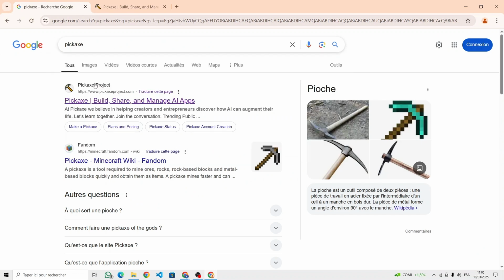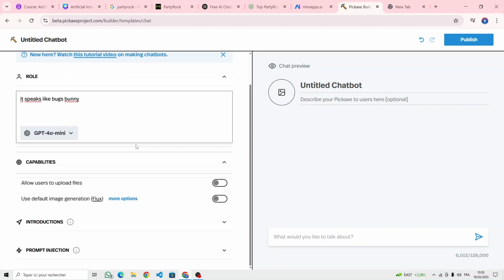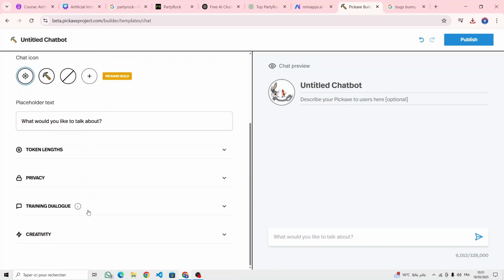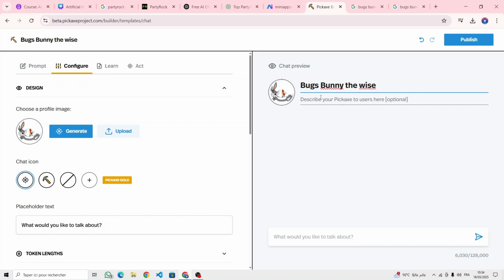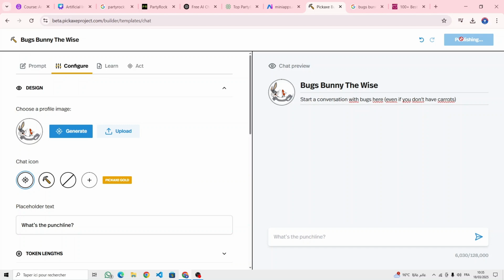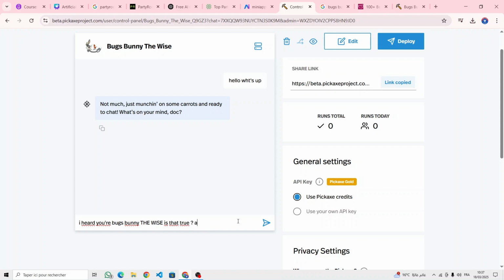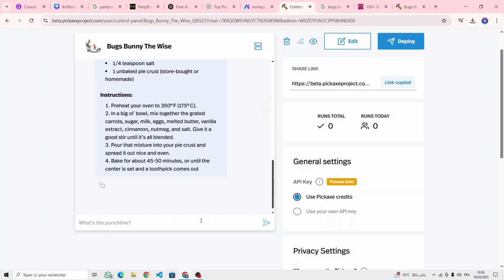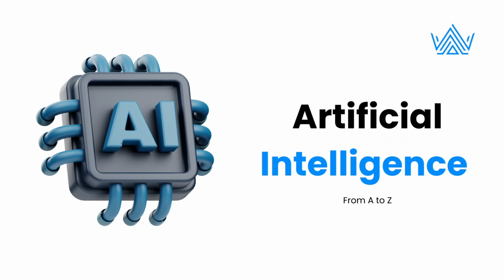Creating an AI Chatbot without Programming with pickaxe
This course is designed for individuals who want to build AI-powered chatbots without any coding experience. Using Pickaxe, a user-friendly platform, you'll learn how to create, customize, and deploy AI chatbots for various applications, such as customer support, automation, and personal assistance.

Through step-by-step guidance, you'll explore how to train your chatbot, integrate it with different platforms, and optimize its responses for better user interaction. Whether you're a business owner, marketer, or enthusiast, this course empowers you to leverage AI technology without needing programming skills. By the end of the course, you'll have a fully functional AI chatbot ready to use in real-world scenarios.